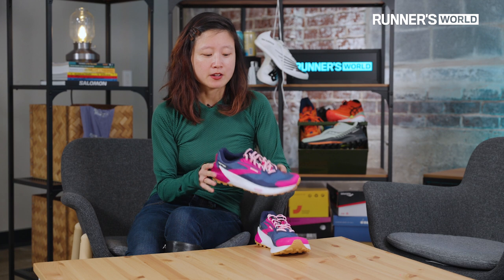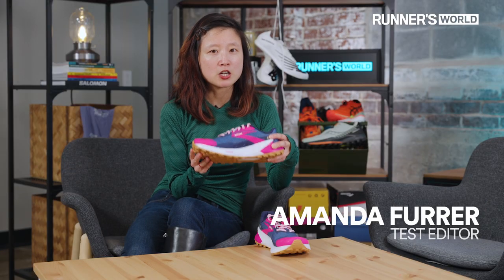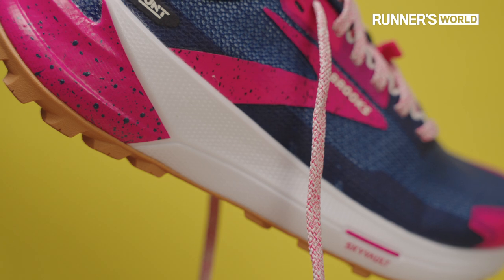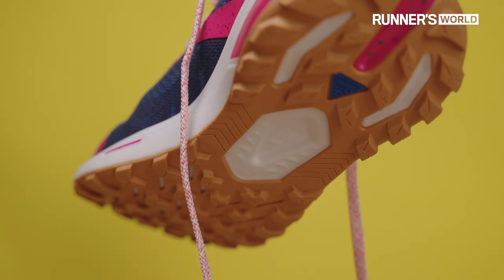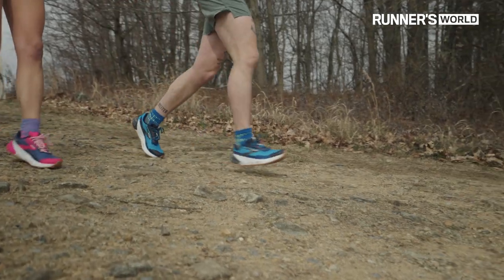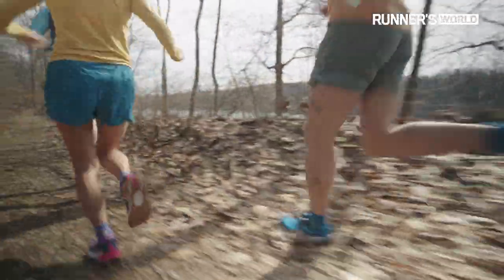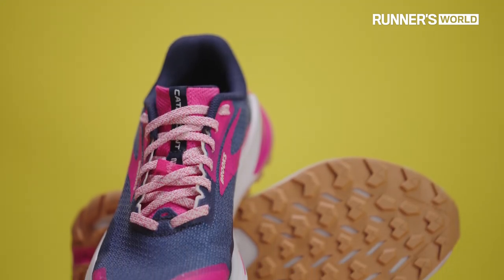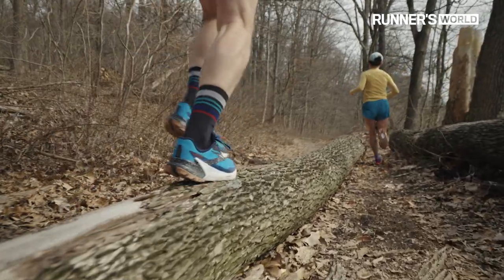Is the Brooks Catamount 2 a Super Shoe for the Trail? | FULL REVIEW | Runner's World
The Brooks Catamount 2 is finally here after three long years of factory shutdowns and supply chain issues. This new racer is a step forward for Brooks' trail shoe lineup, using the same nitrogen-infused foam found in the Hyperion Elite and Tempo.

We’ve seen plates in other trail shoes, including the Hoka Tecton X, which has two parallel plates in its midsole, and the Saucony Edge. The Catamount 2’s SkyVault is specially made for providing enhanced proficiency on the uphill and a smooth and stable ride on the descent, making it primed for rolling trails. Testers liked the shoe’s pop, describing the ride as “fast and fun.” Some, however, said it traded support for a lighter weight. “My current go-to is the Caldera 6, which has a mattress-like midsole,” said a tester. “So, I wasn’t surprised I was feeling more of the ground with the Catamount 2.”